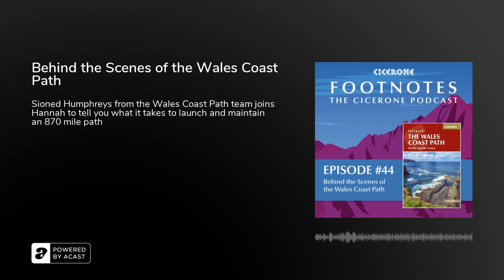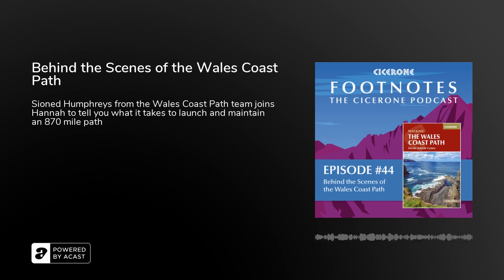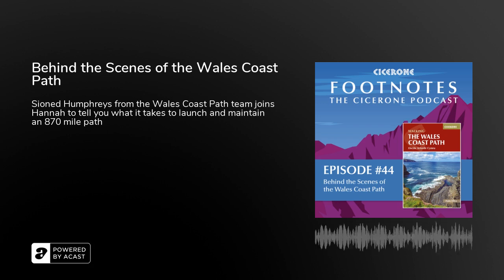Behind the Scenes as the Wales Coast Path celebrates 10 years– the work of the Wales Coast Path team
Sioned Humphreys from the Wales Coast Path team in conversation celebrating 10 years of the Wales Coast Path. Find out about the work that goes into creating and maintaining such a huge path.

The Wales Coast Path is 1400km (870 miles) along the length of Wales from Chester to Chepstow, including Anglesey. The route passes through the Snowdonia and Pembrokeshire National Parks and many AONBs and can be linked with the Offa's Dyke Path for a complete circuit of Wales. The route begins at Chester then passes through Llandudno, Bangor, Holyhead, Caernarfon, Pwllheli, Barmouth, Machynlleth, Aberystwyth, Cardigan, Fishguard, St David's, Pembroke, Tenby, Carmarthen, Swansea, Cardiff and Newport, to finish at Chepstow.
You can find out more about the Wales Coast Path

If you'd like to walk the Wales Coast Path yourself, BUY Paddy Dillon's Cicerone's guidebook here:

Outdoor influencer and blogger Sarah Williams completed the Wales Coast Path in 50 days. Listen to her podcast with Cicerone here:
You can find Sarah's blogs @toughgirlchallenges

Search for @CiceronePress on Facebook, Twitter and Instagram, and join our Facebook community group Cicerone Connect. Sign up for the Cicerone newsletter to keep up to date with all our news, events and guidebooks.